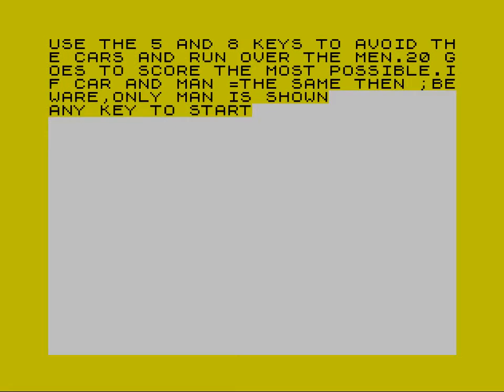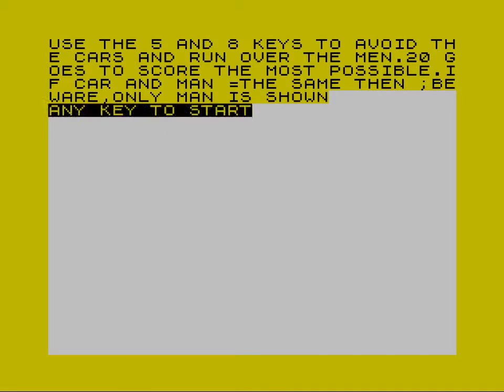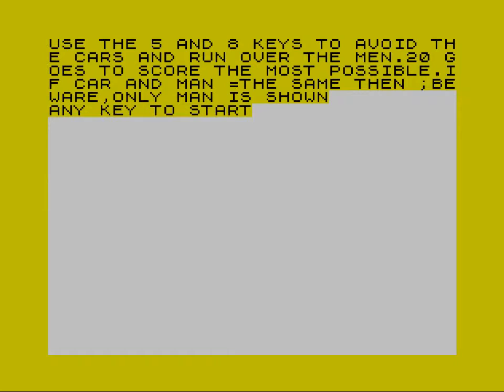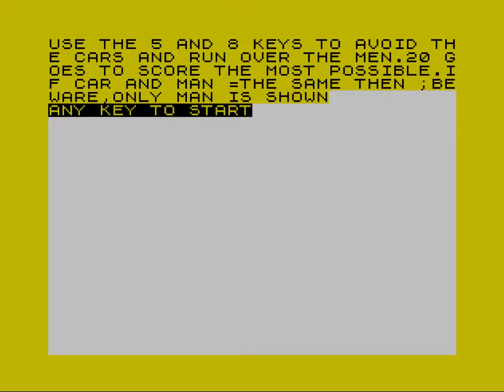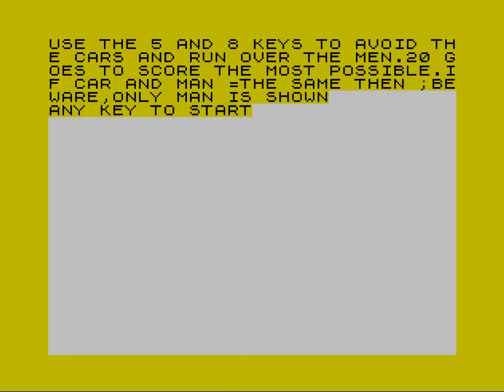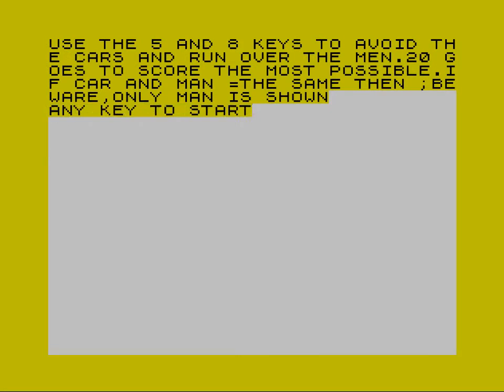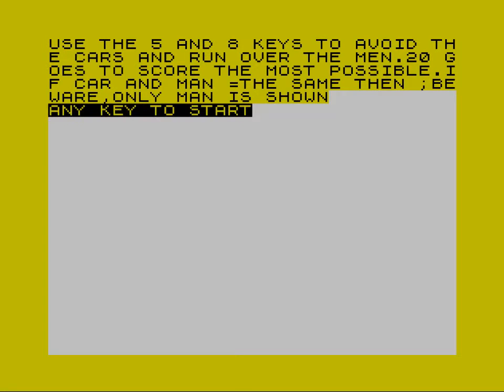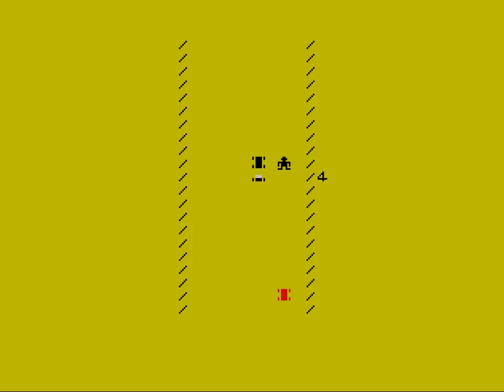Motorway (ZX Spectrum Cassette 50 Game 14)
Today you're going to go for a drive on a new kind of motorway. The type of motorway where you have to mow people down with your car, with no explanation as to the reasons why. I'm not sure I like the sound of that kind of motorway.